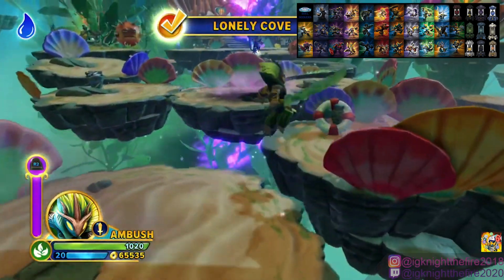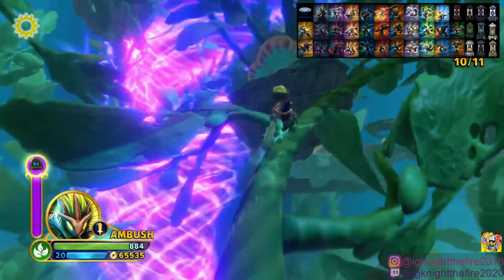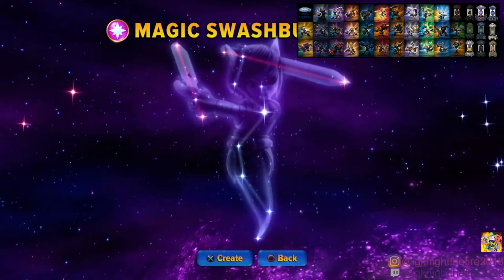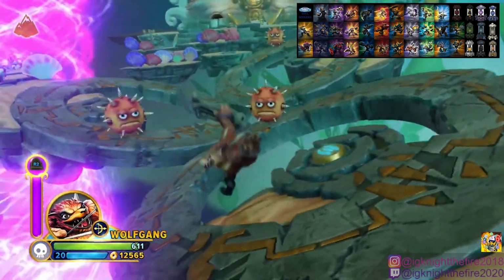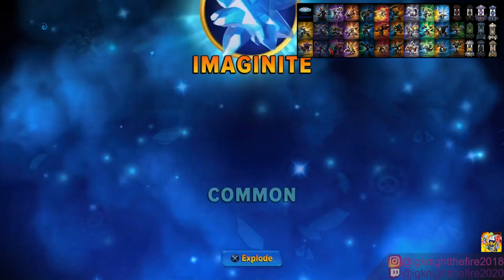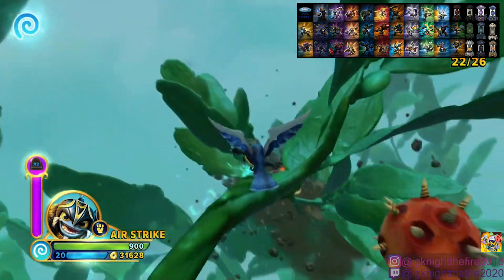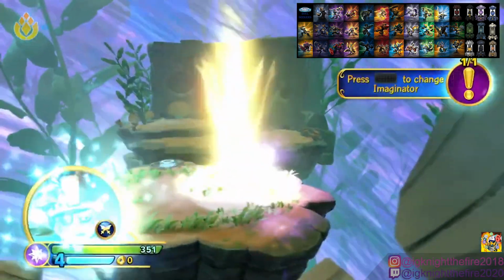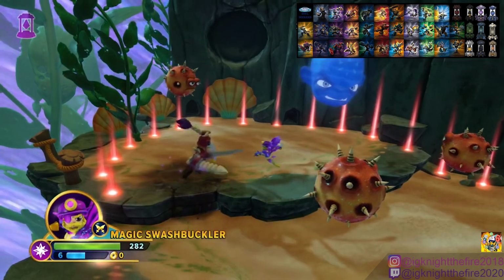"STUFF" HAPPENS!! -- Skylanders Imaginators Soul Seekers REBOOTED w/Igknight (Ep. 8)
Welcome back to Skylanders Imaginators Soul Seekers. In this series all the senseis and creation crystals are "locked out". To unlock a character I must seek out their soul. After collecting a character's soul gem they are therefore "unlocked" and I'm free to use them until they are defeated in battle  where they are classed as "dead" and can't be used throughout the remainder of the series. When I seek out the soul gem of an imaginators class a random name picker determines which element the imaginators of that battle class will be. When Doomlander's appear, I must fight against them as an Imaginator of the same battle class. When an element of the area shows up I must switch out to a character corresponding with that element and I cannot switch out again until the element of the area changes once more. In order to complete this challenge successfully, I must acquire 100% game completion and then defeat Kaos with my remaining characters. This series will be going live on the channel every WEDNESDAY and SATURDAY. I hope you enjoy it! :)